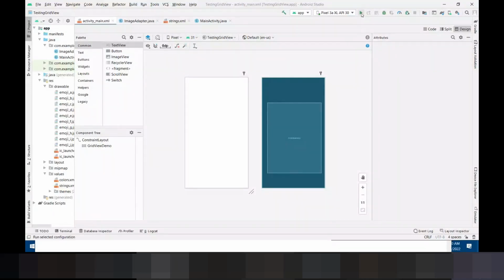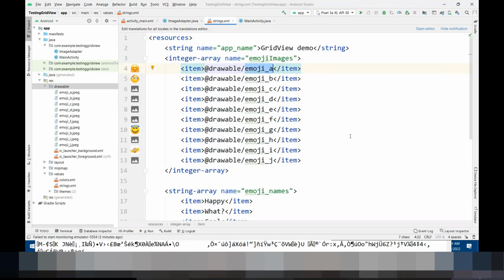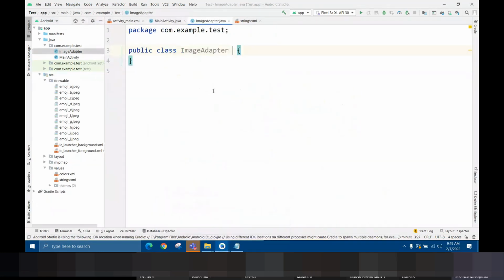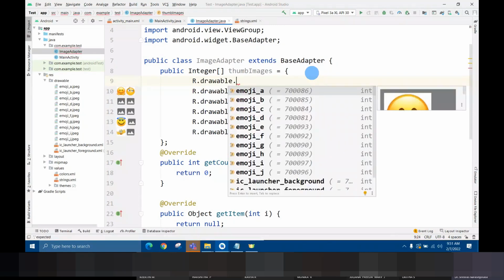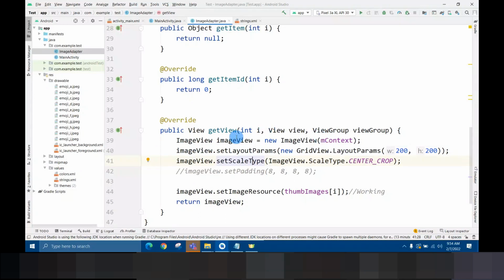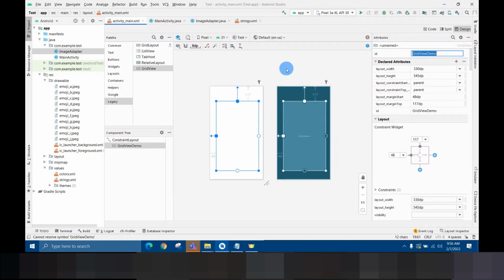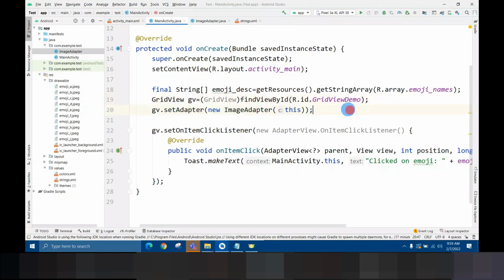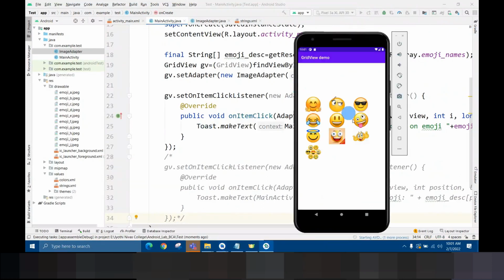07 Introduction to GridView in Android